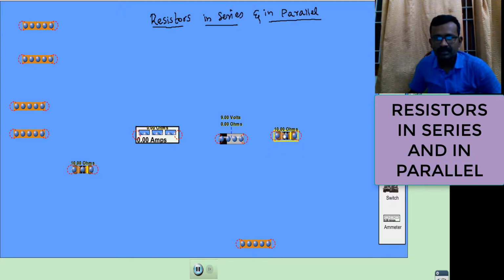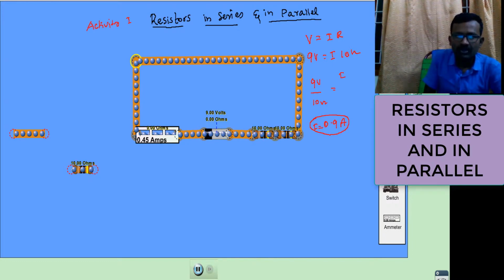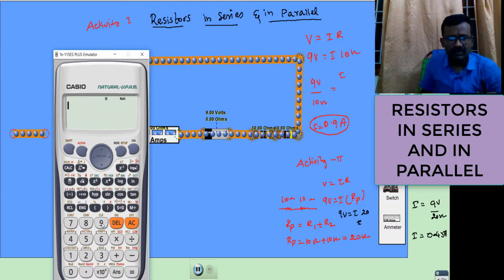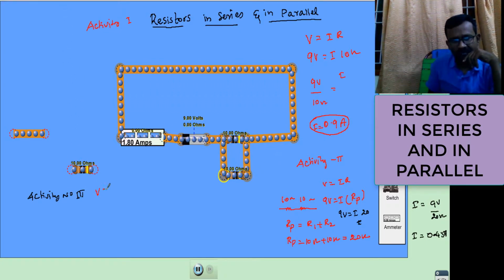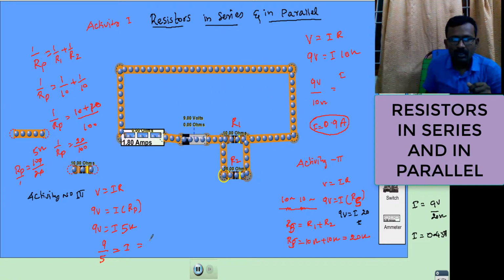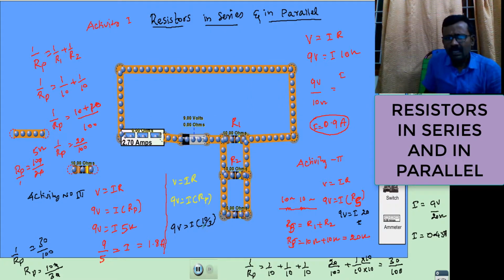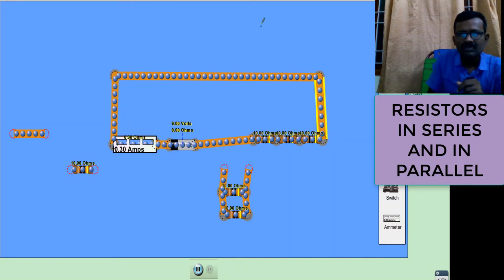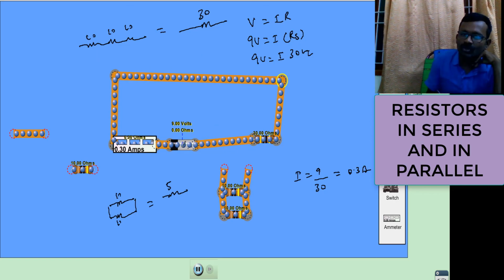NCERT CLASS 10 ELECTRICITY RESISTORS IN SERIES AND PARALLEL PART 12B